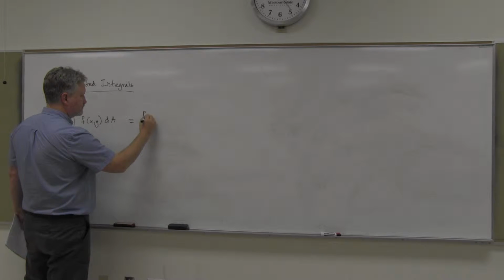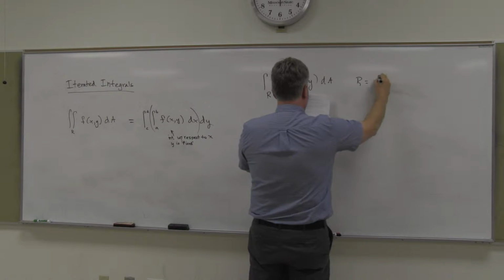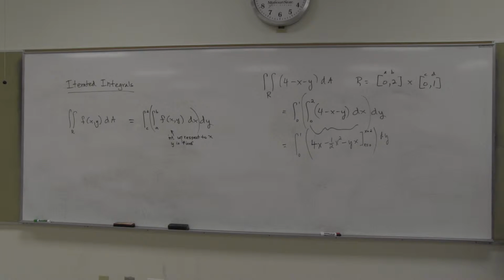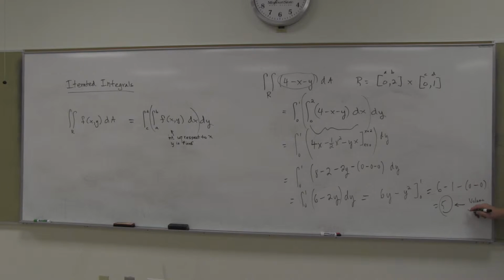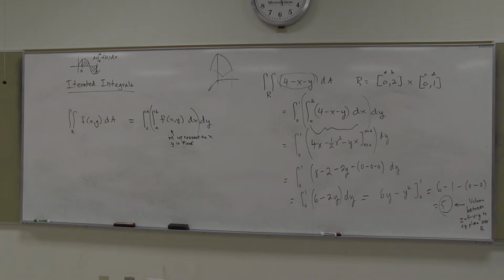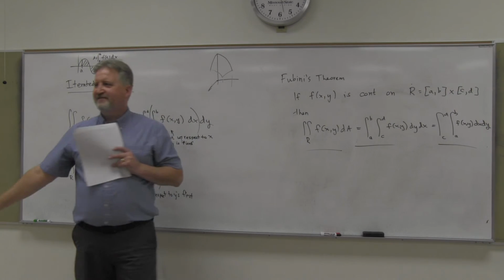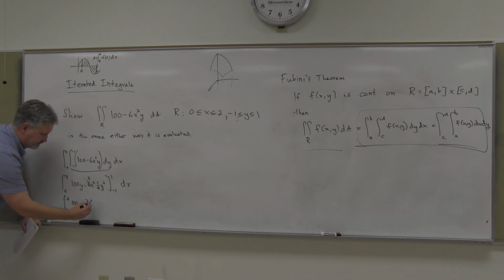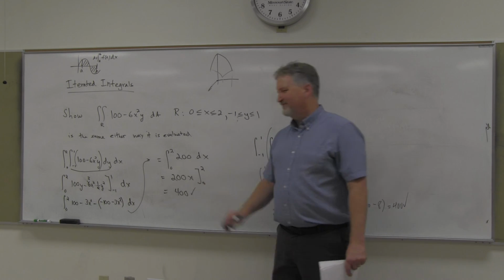MTH 292 15.1b Evaluating Double Integrals